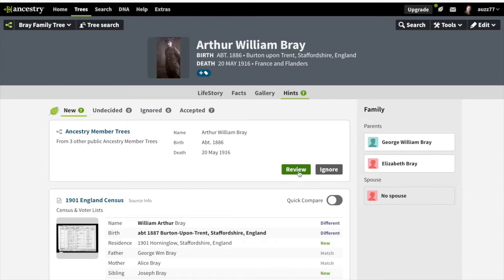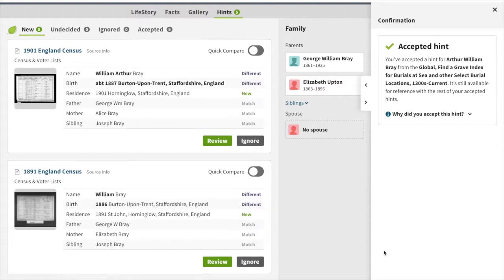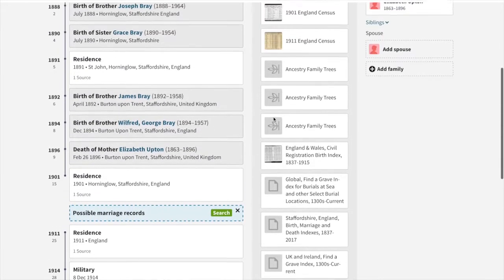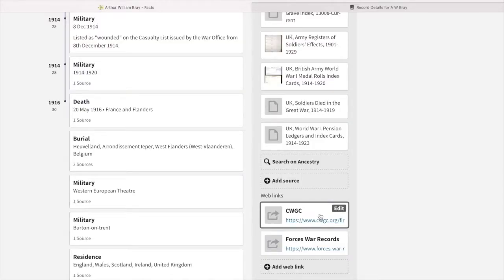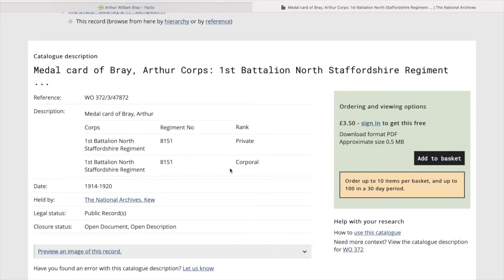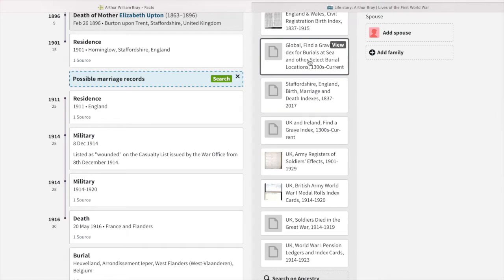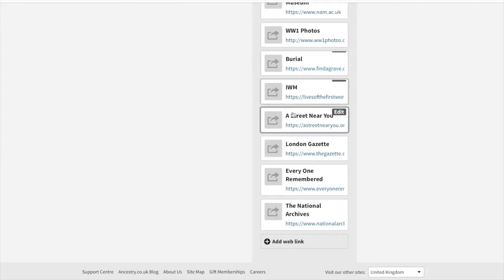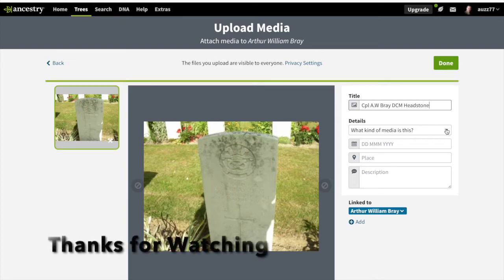How to Guide: Family Tree Research on Ancestry Part II - 8151 Cpl A.W Bray D.C.M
From a standard bench whilst waiting for a haircut to finding a local war hero, I research the life and family of Cpl A.W Bray D.C.M 1st Battalion North Staffordshire Regiment killed in WW1, wounded, mentioned in dispatches (MID) and awarded the Distinguished Conduct Medal (DCM).

In Part 1 I run through the basics of starting to build his family tree with only a few bits of information from a local bench.  Using Ancestry, Forces War Records and Commonwealth War Graves Commission (CWGC).

Part 2 looks at the following:
Reviweing Hints [00:18]
How to Add and use external web links [05:10]
Investigating Information on Imperial War Museum (IWM) [06:45]
Medal Card Index download from the National Archives [08:10]
Looking into Find a Grave Website [10:15]
Adding Media to the Gallery on Ancestry [13:20]

Look out for Part 3 - coming next month. where i will be digging deeper in to his records and gaining a better understanding of what he did when.  Later I will be using detailed information and different research techniques and websites.

Let me know if there is anything specific you'd like me to run through in the comments section.